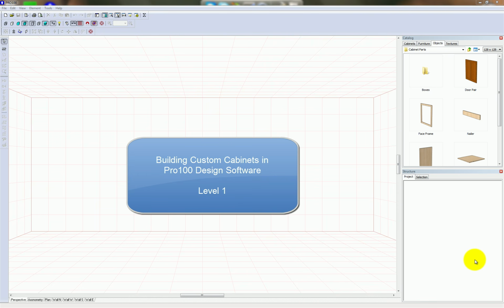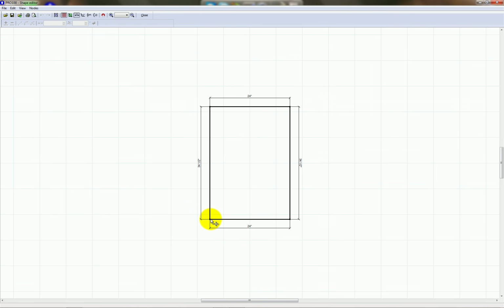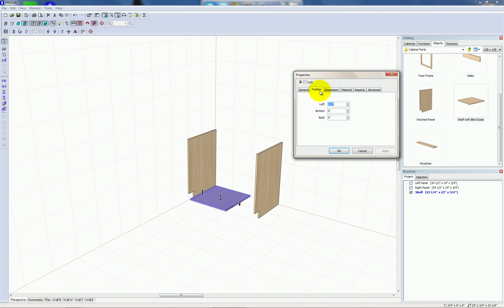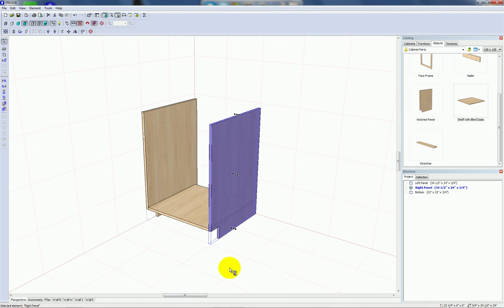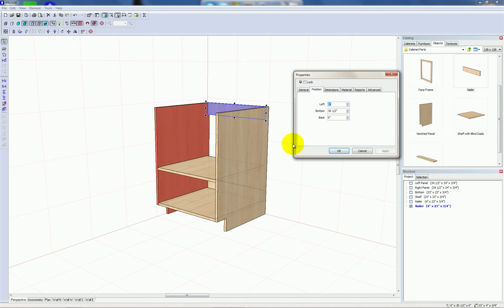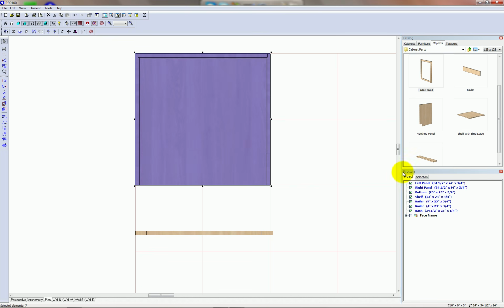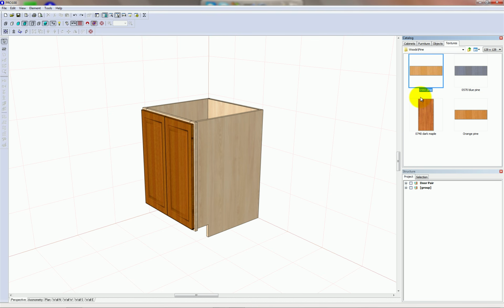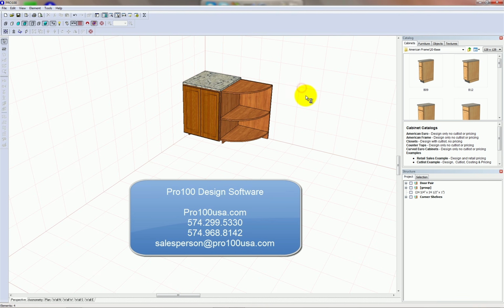Making Custom Cabinets in Pro100 Design Software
Learn how to make custom cabinets in Pro100 Design Software.